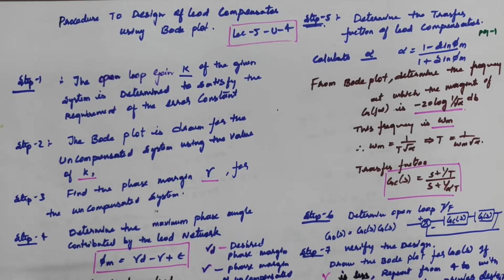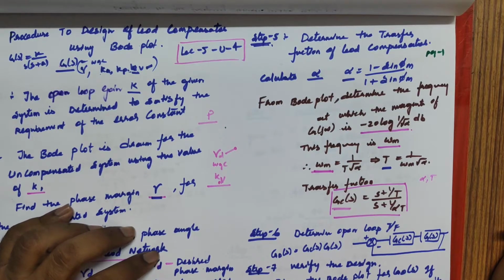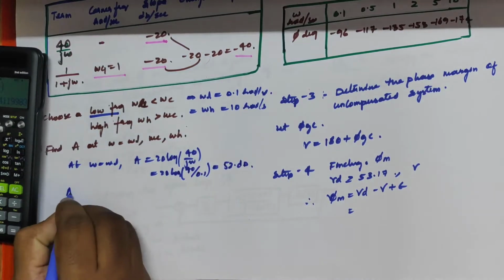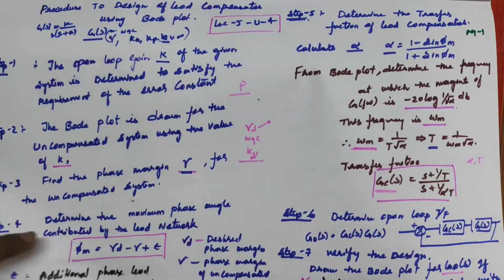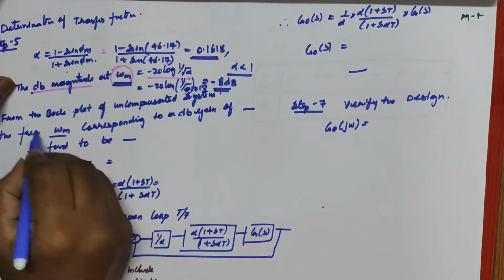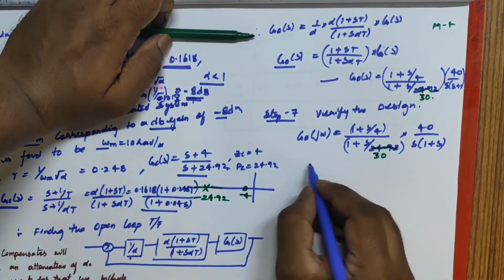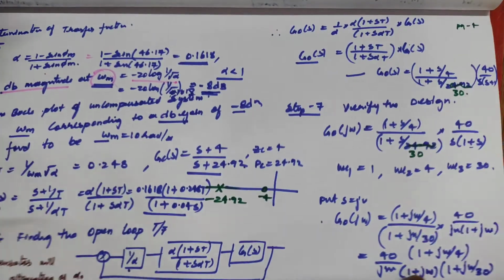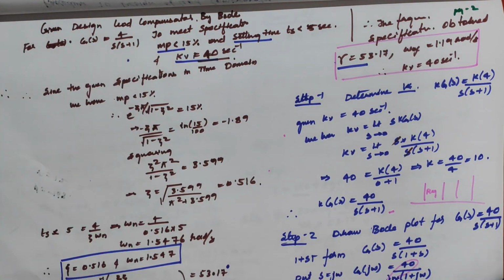Lead Compensator Design (lec-5 U-4)